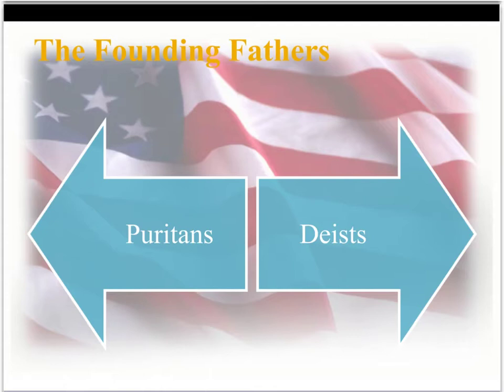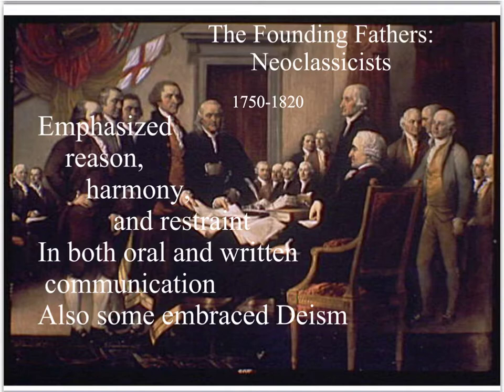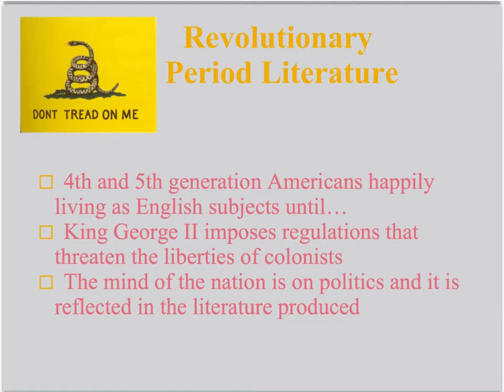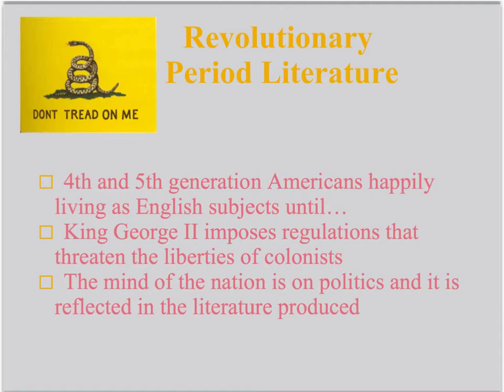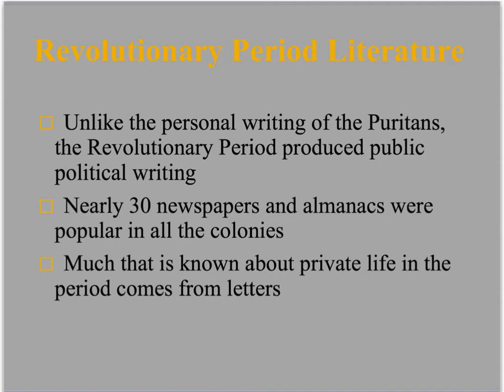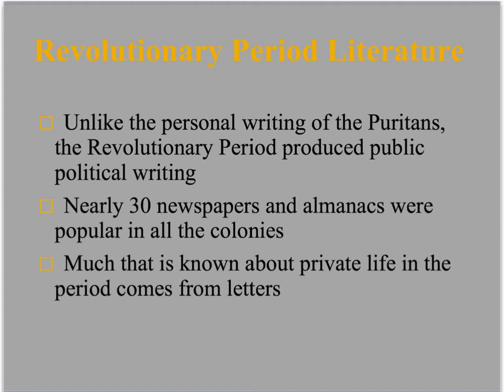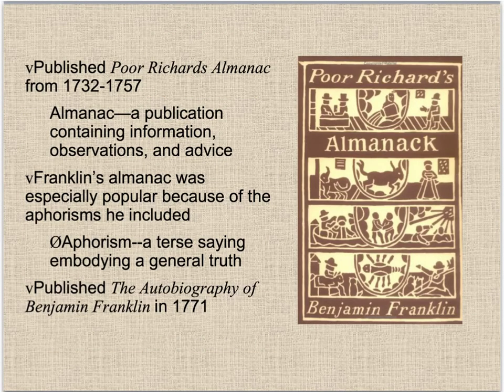Neoclassicism - Founding Fathers